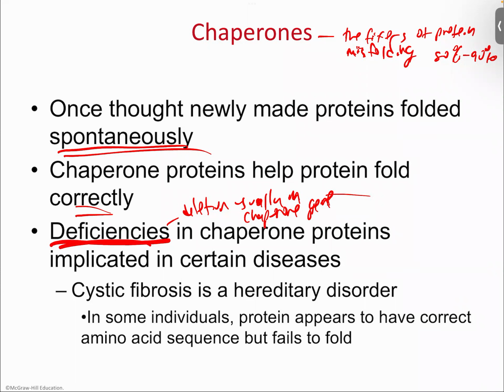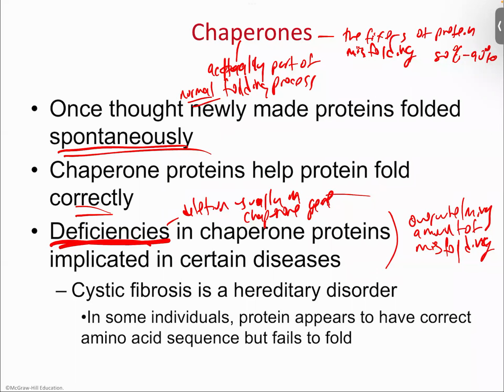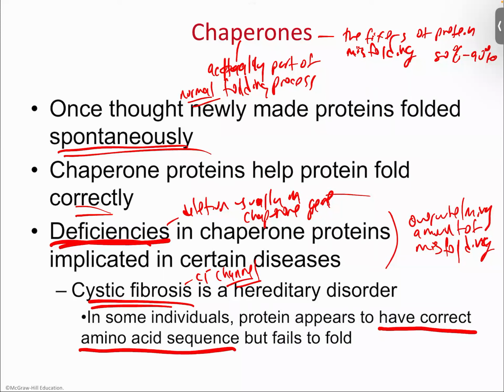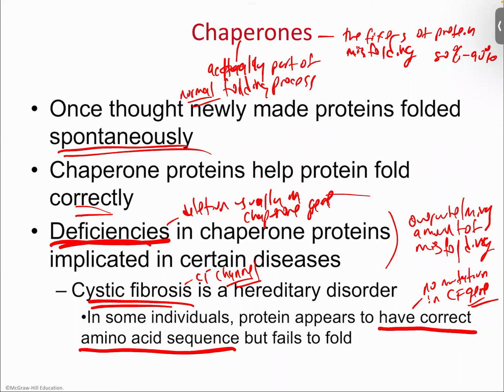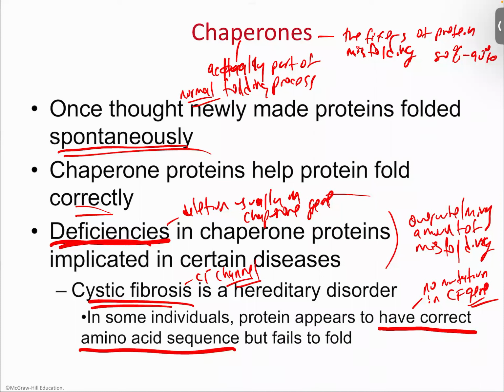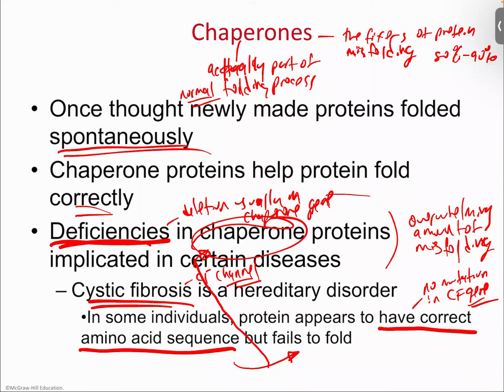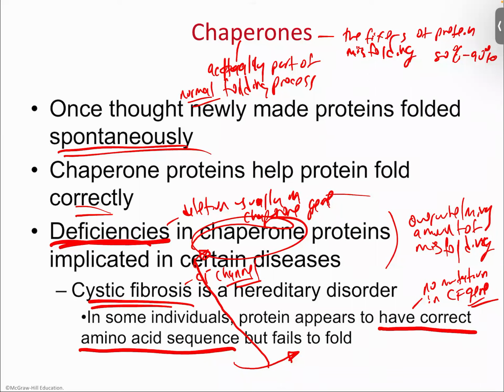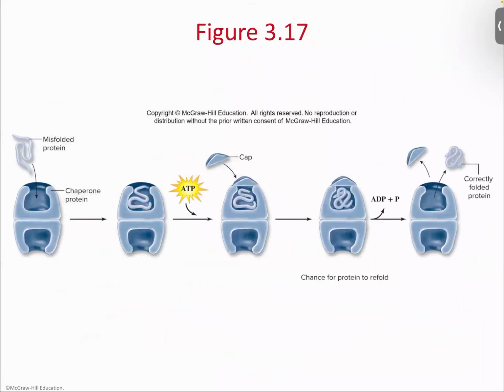GMT20230228 161441 Recording 1920x1440